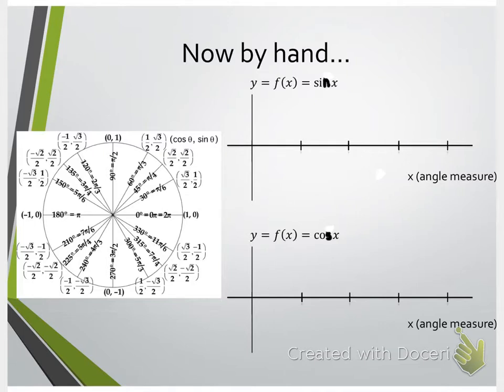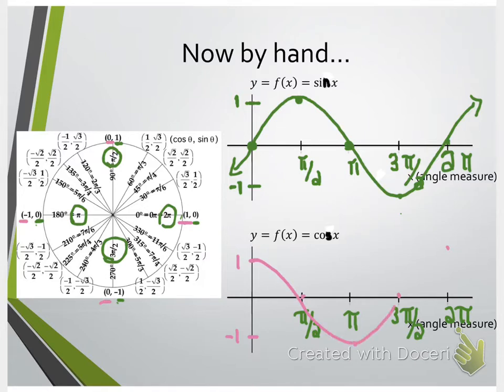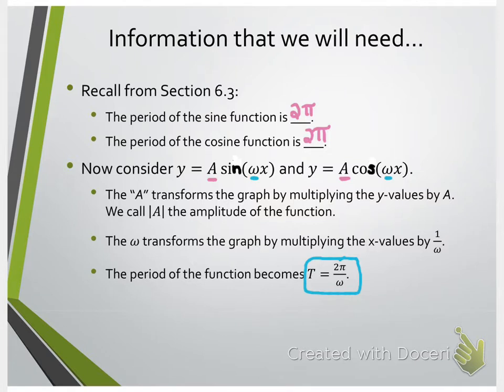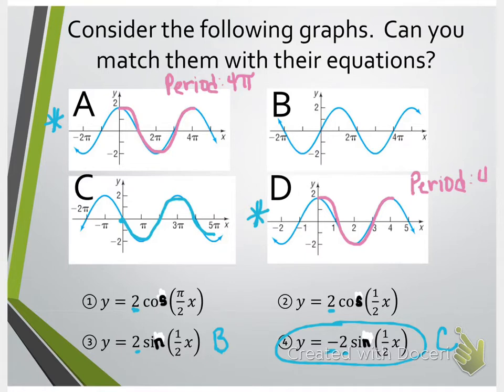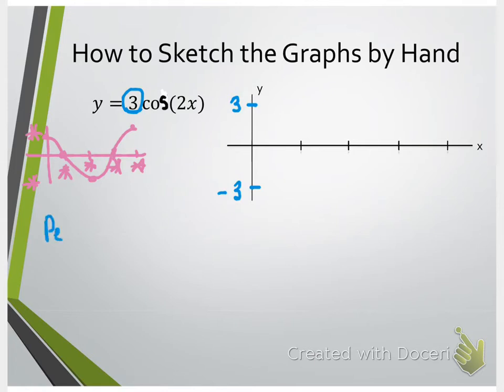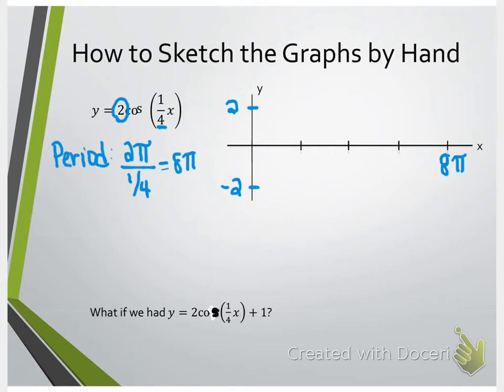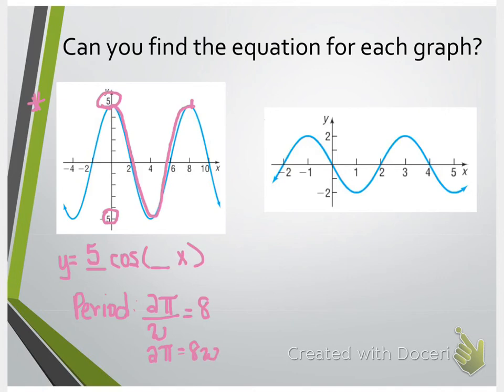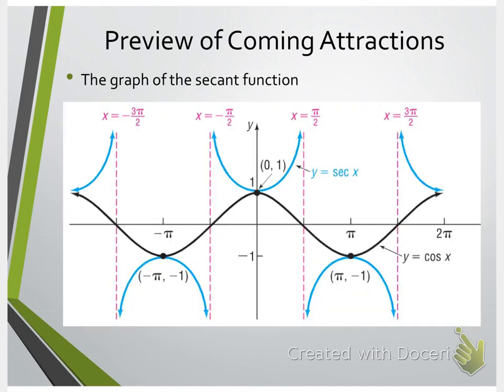MAT 151 Section 6.4